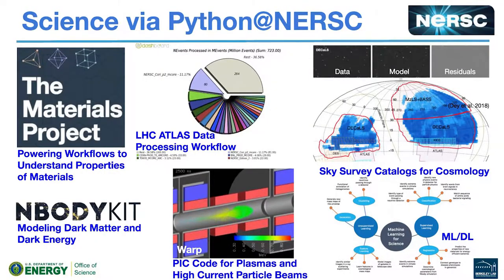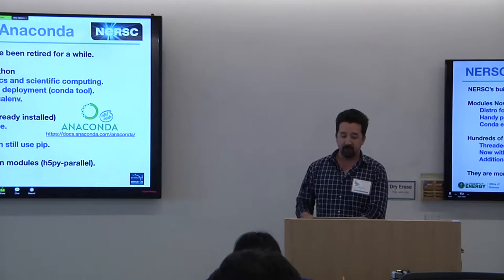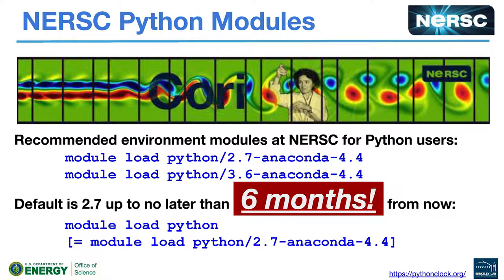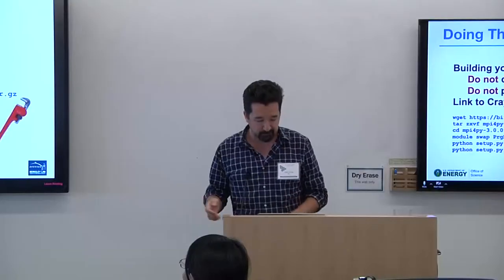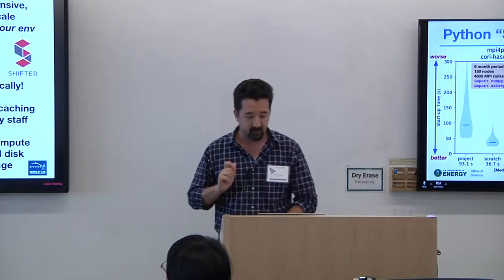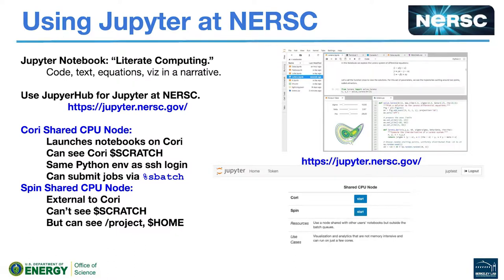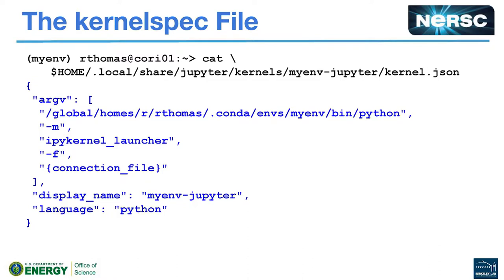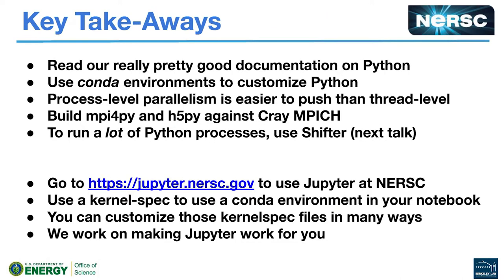11. Python and Jupyter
Learn about using Python and the ever-popular Jupyter at NERSC.